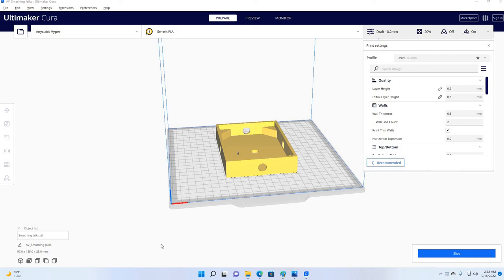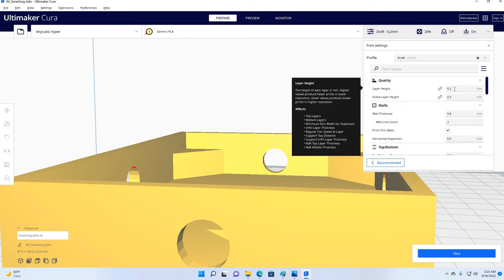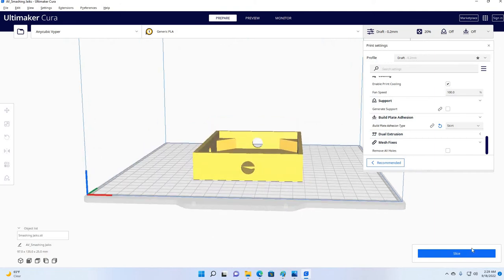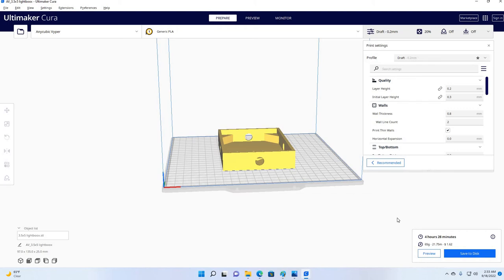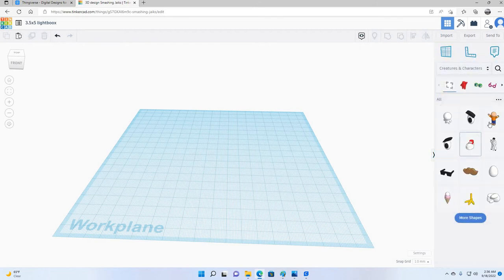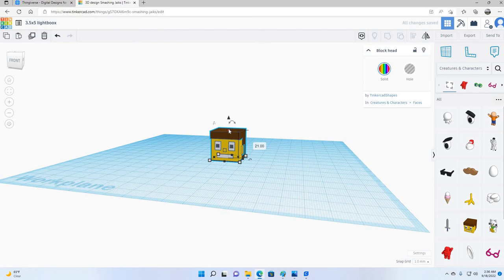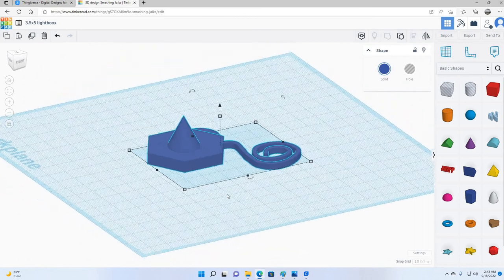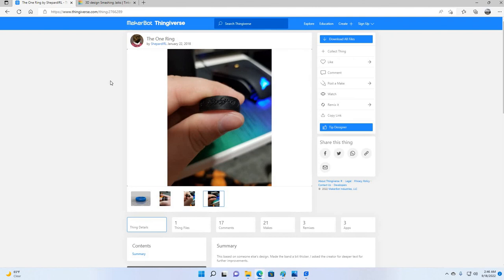3D Printing Intro and Tutorial Part 6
last video in a 6 part series